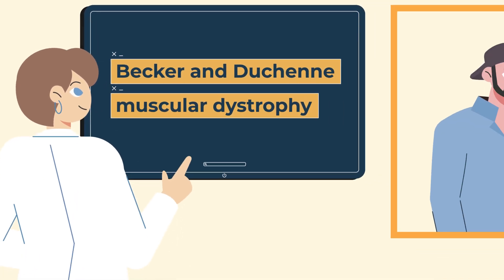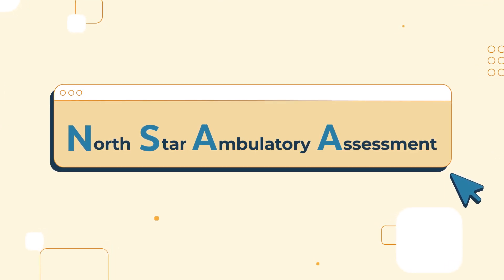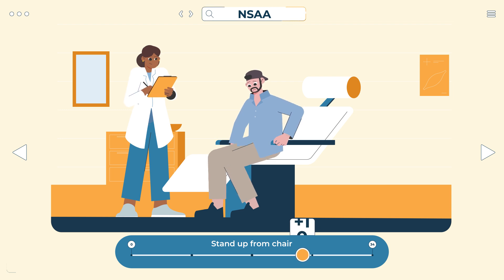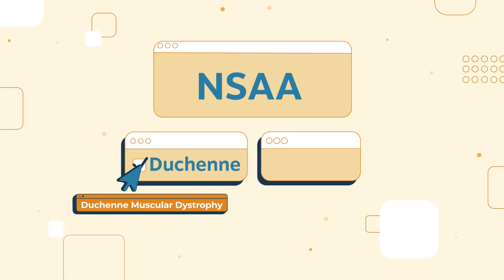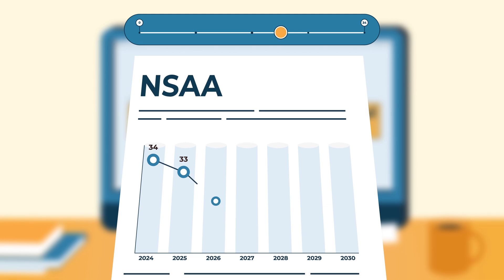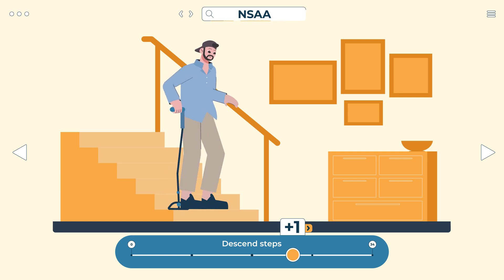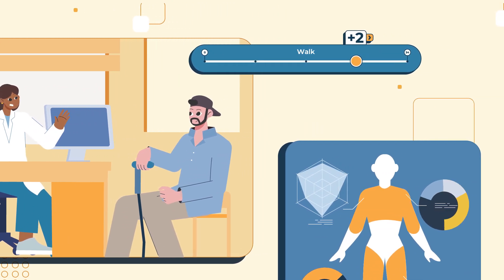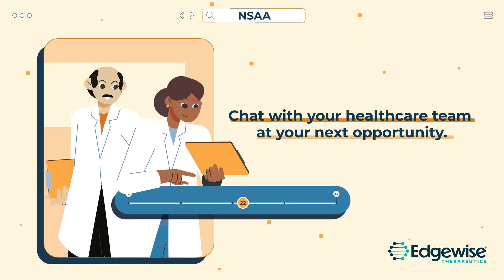Using the NSAA in clinical research & care in people with Becker or Duchenne muscular dystrophy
Learn how the NSAA, or North Star Ambulatory Assessment, is used in clinical research and care to measure functional progression in individuals with Duchenne or Becker muscular dystrophy.